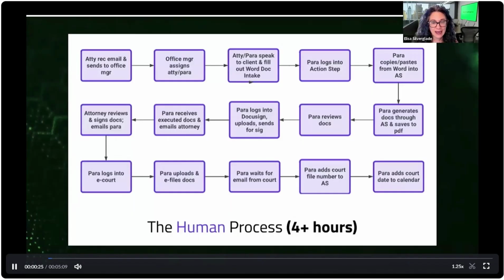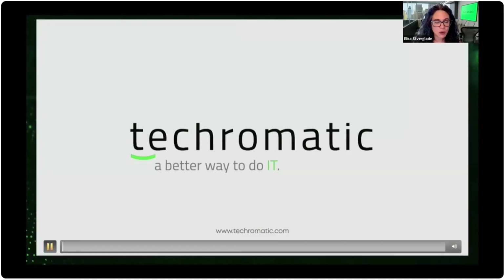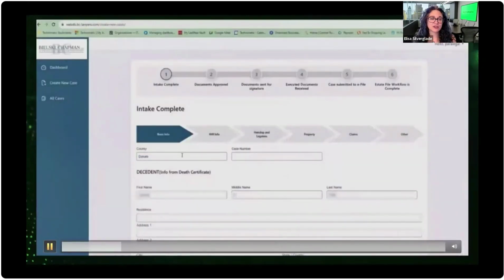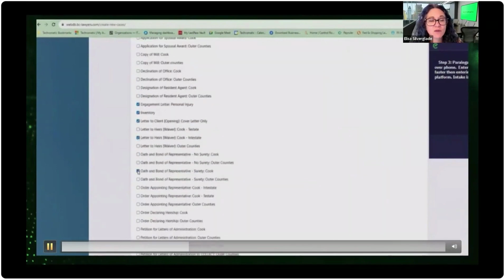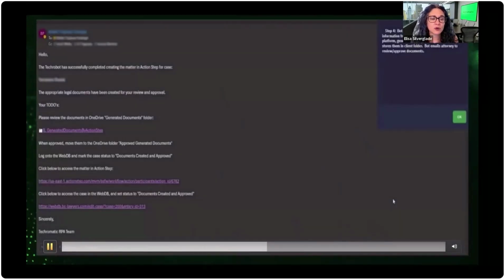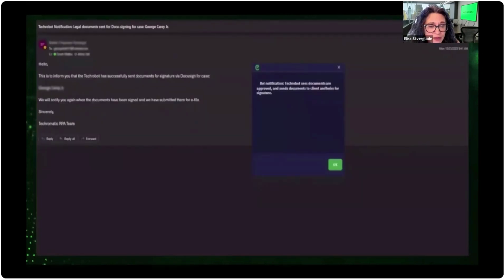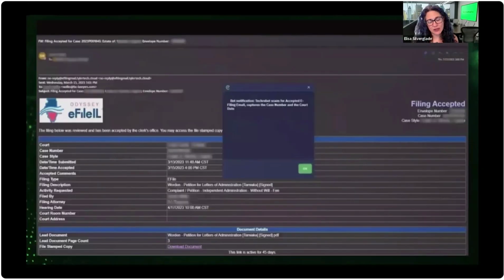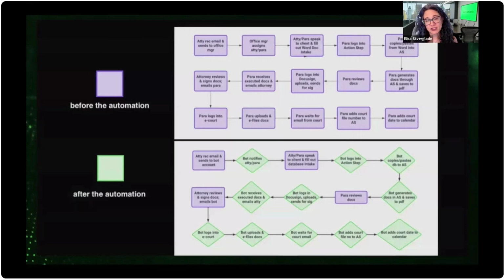Techromatic (Techrobotic) Probate Bot Demo - 4 hours to 30 minutes!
Watch how a small Estate Planning Law Firm closed their paralegal revolving door and transformed 4 hours of boring, repetitive paperwork to an 8 minute operation.  See the robot in action!